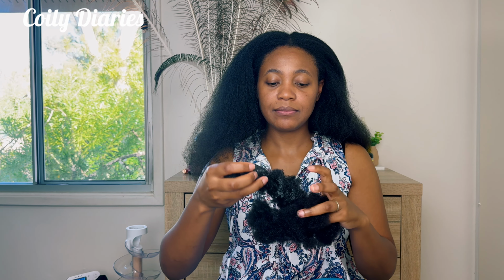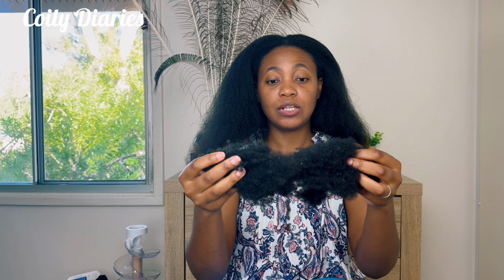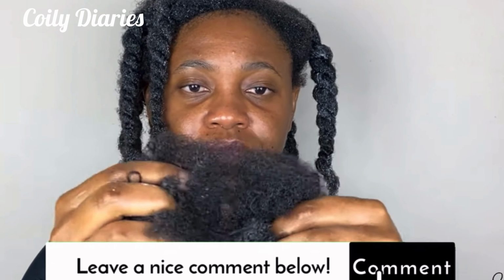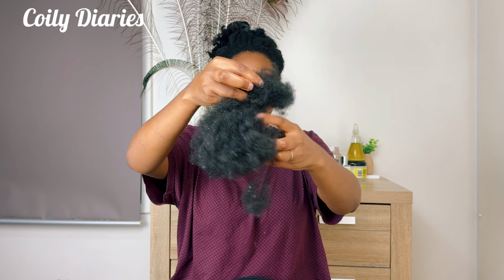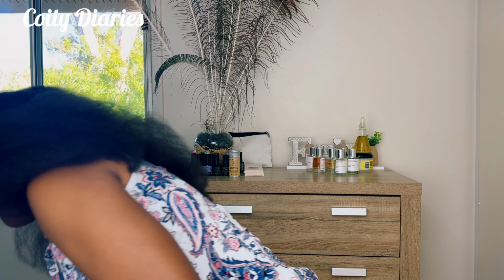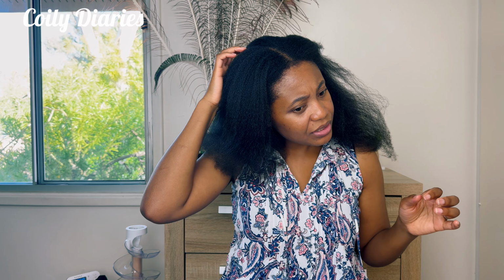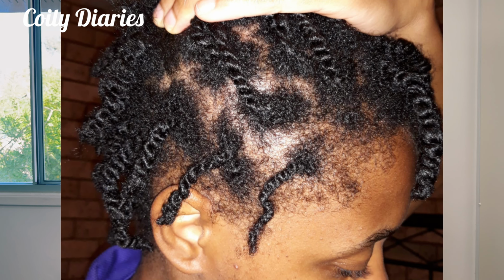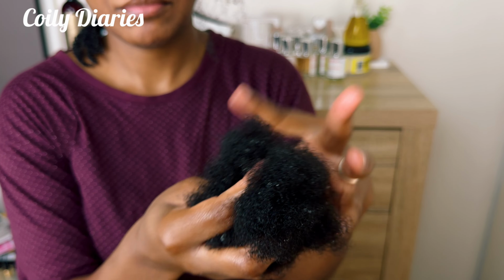HAIR LOSS or SHEDDING, why am losing so much hair!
Unseen and exclusive FREE video “10 UNPOPULAR LENGTH RETENTION TIPS”
Below 👇🏽

FAVOURITES & STAPLE PRODUCTS

CLEANSERS
Shea Moisture Manuka Honey Shampoo
Malibu C hard wellness shampoo
Rhassoul clay
Bentonite clay

DEEP CONDITIONERS & PROTEIN TREATMENTS
Camille Rose Algea Renew
Briogeo Don't Despair Repair Hair Mask, Deep Conditioner
Briogeo Super Moisturising Conditioner
Hask Keratin Protein Smoothing Conditioner

LEAVE INS
Vegetable glycerin
Mielle Avocado Moisturising Milk
Shea Moisture Manuka Honey Leave In
Lus brand styler

OILS
Castor oil
Olive oil
Jojoba oil
Teatrea oil
Peppermint oil

SCIENCE BASED HAIR GROWTH OILS
Peppermint oil
Caffeine oil
Clove leaf oil
Rosemary oil
Pumpkin seed oil

GELS
Style Factor Edge Booster Strong Hold Water-Based Pomade

BRAID & TWIST SPRAY
Camille Rose Mint Condition Braid + Scalp Spray

LETS KEEP IN TOUCH DURING THE WEEK 😊

Music
Videoleap: Joyful Ride, Inspiring Background

FAQ
What's my name: Pililo aka Pi
What do I use to film: IPhone 15 Pro
Editing software: Videoleap
Where do you live: Australia 🇦🇺
Where are you from originally: Zambia 🇿🇲
How long is your hair: Waistlength
How tall am I : 5'3
How long have you been natural: Big chop 30th September 2017
Porosity: high porosity
How often I wash, deep conditioner & protein treatment: monthly

Love & Peace 😊